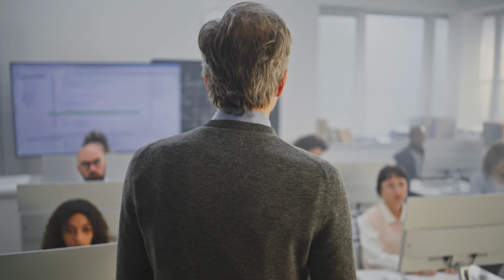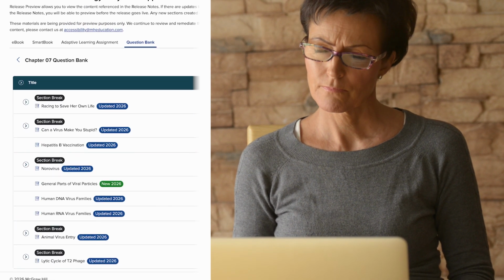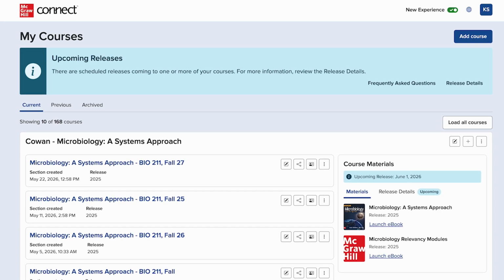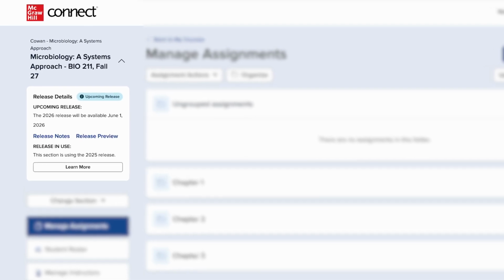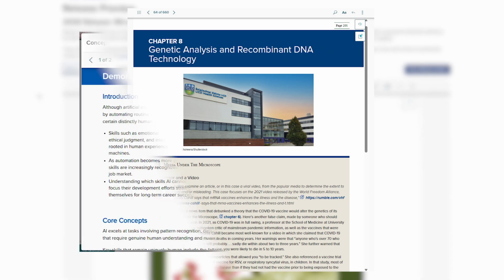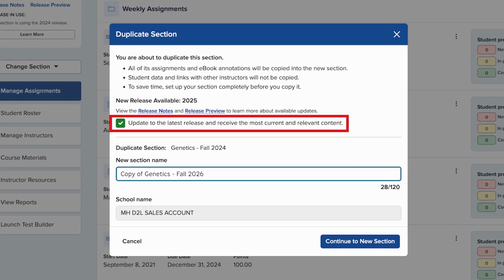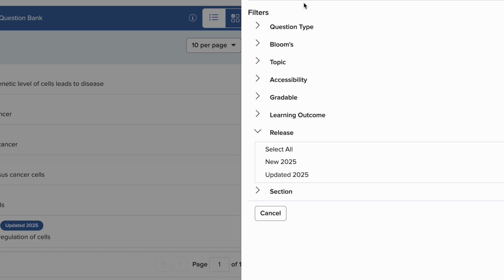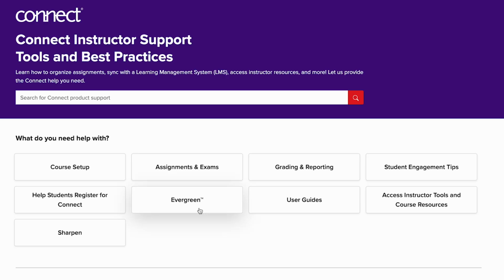McGraw Hill's Evergreen Delivery Model in Connect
With McGraw Hill's Evergreen delivery model in Connect you don't need to get a new ISBN or rebuild your course in order to use the latest content. Evergreen uses a release-centered approach that seamlessly brings new and updated content, tools, and accessibility improvements directly to your existing courses.